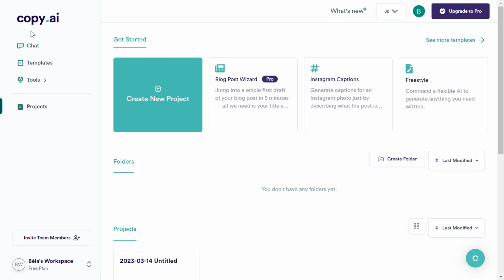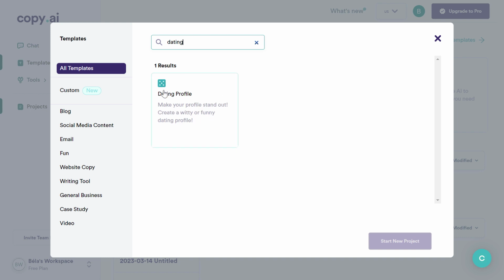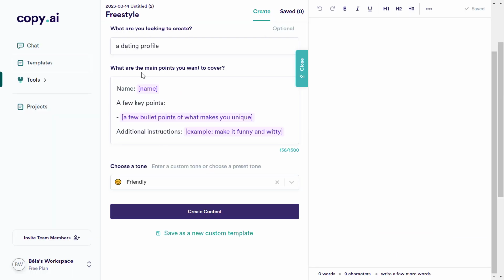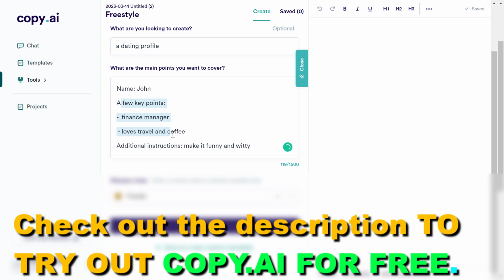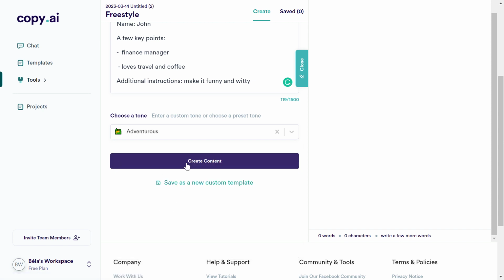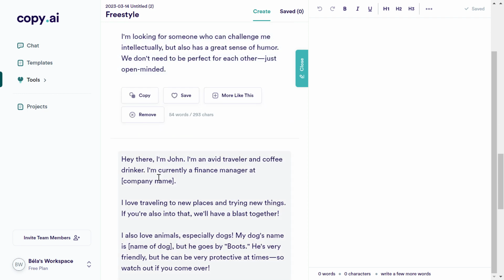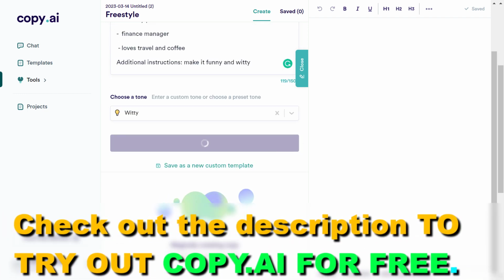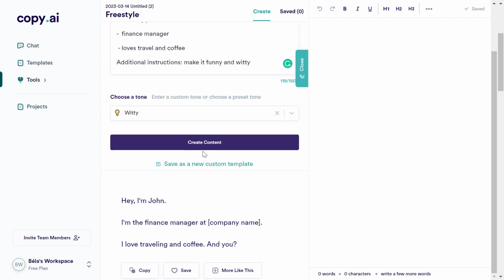How To Write A Tinder Profile Bio With AI?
. - Learn how to use AI to write a Tinder profile bio or Bumble profile bio or dating profile bio.